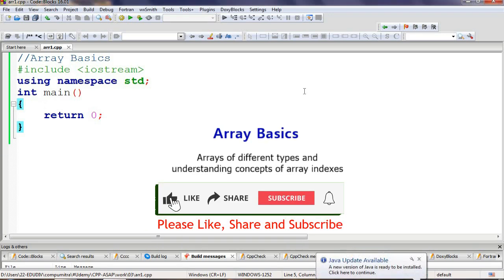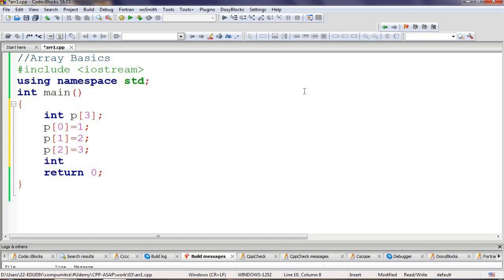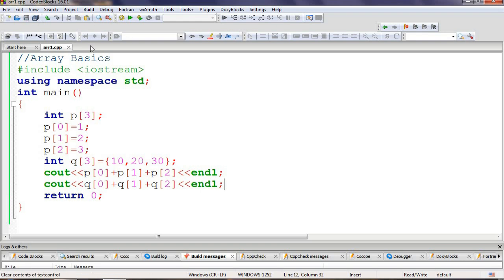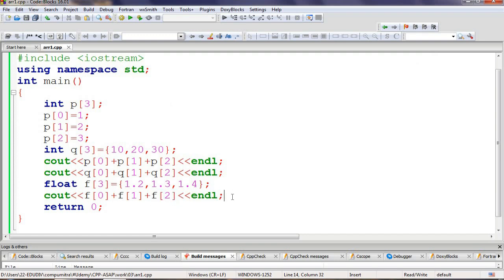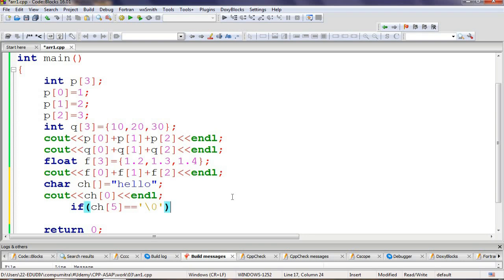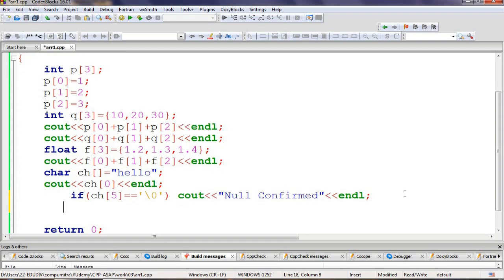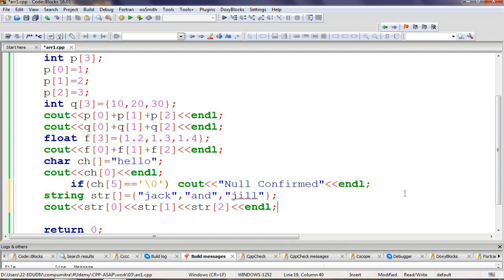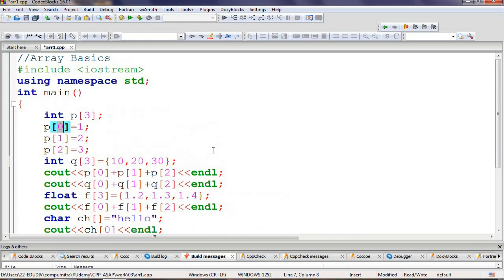C++ | Array Basics [03-05]Arrays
Understand the fundamentals of arrays in C++ with Computer Sir Ki Class. This tutorial covers how to declare, initialize, and access arrays of different data types while explaining array indexes and memory layout. Ideal for beginners, this lesson strengthens your grasp of loops, indexing, and data storage using arrays in C++.